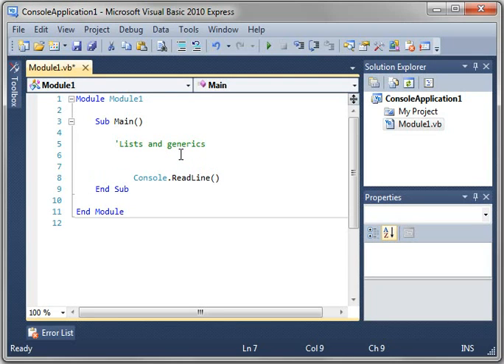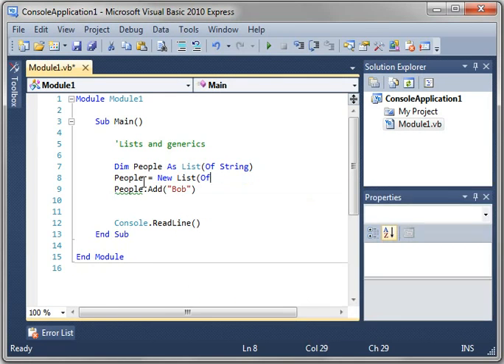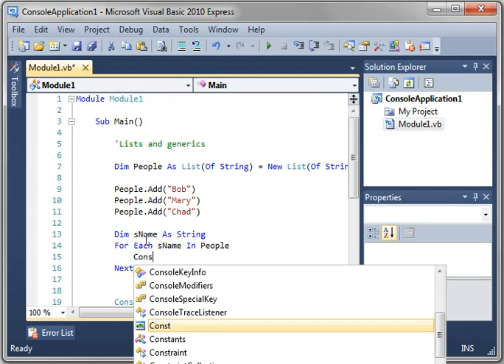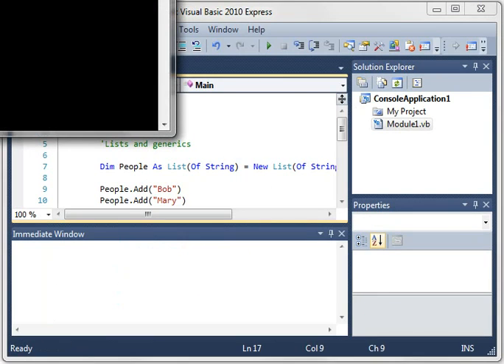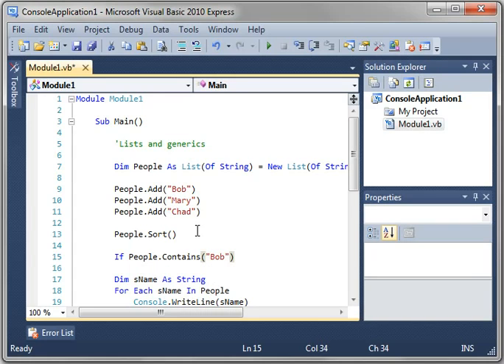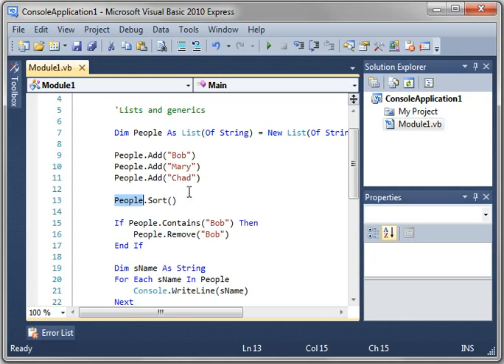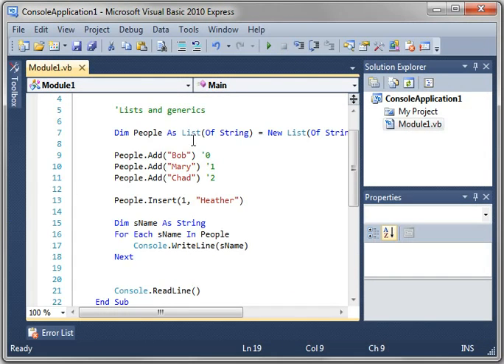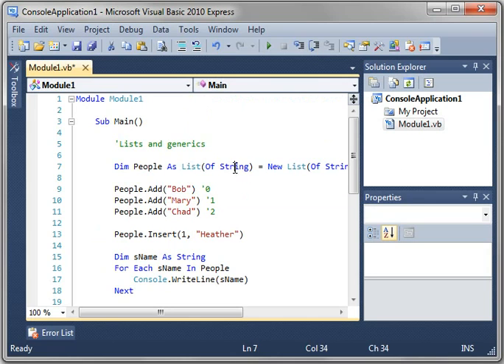Visual Basic Lists 14